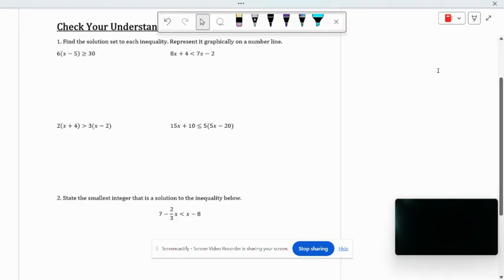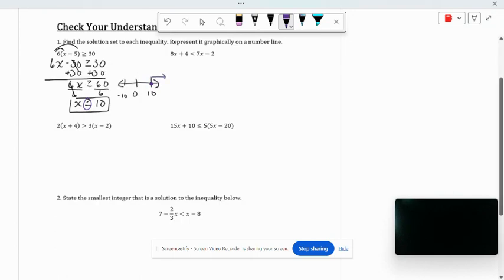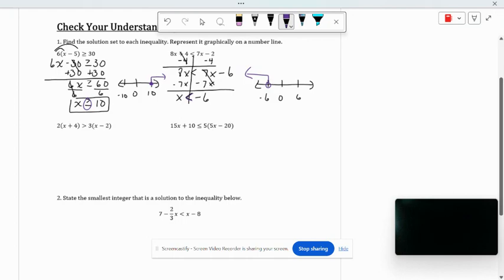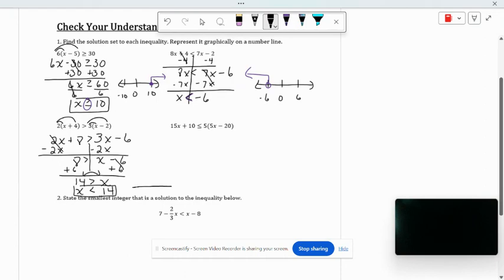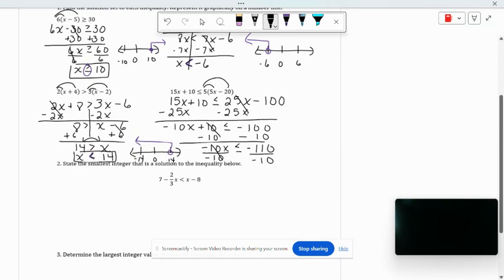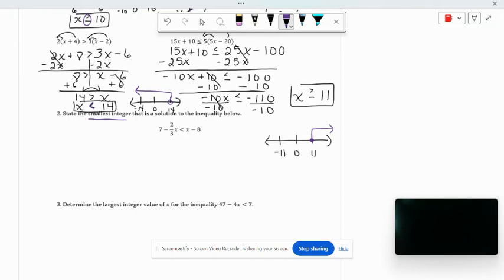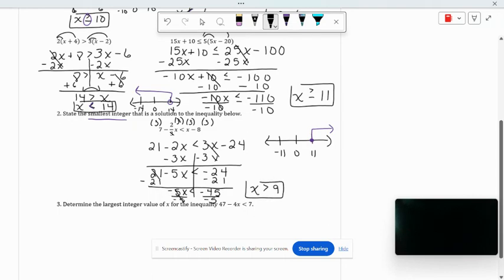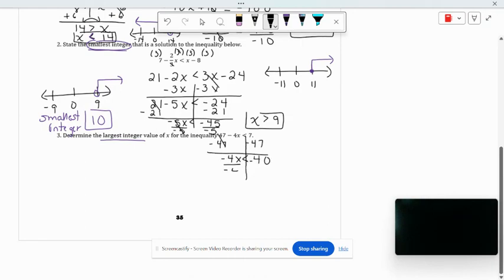1 9 Check for Understanding Video